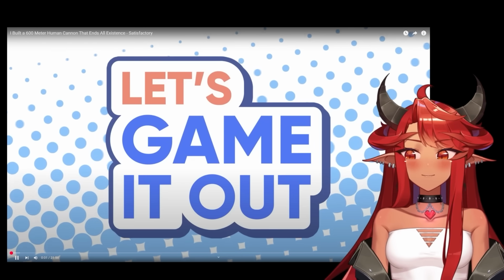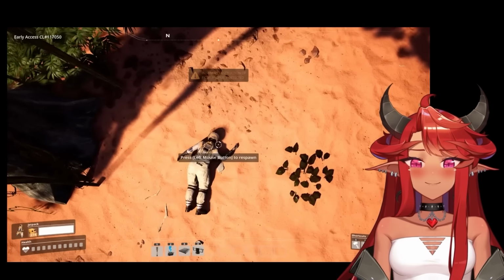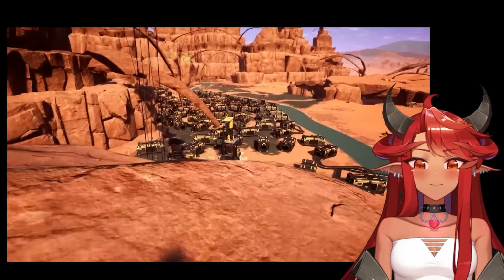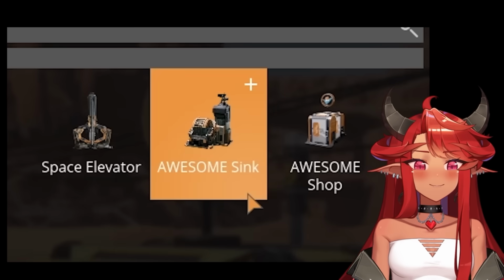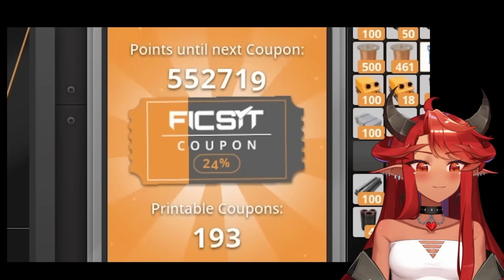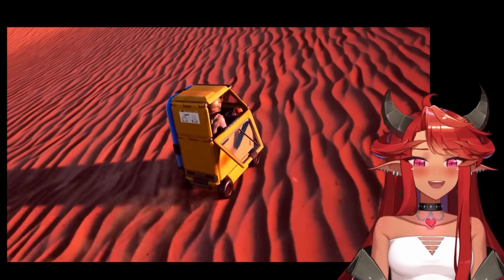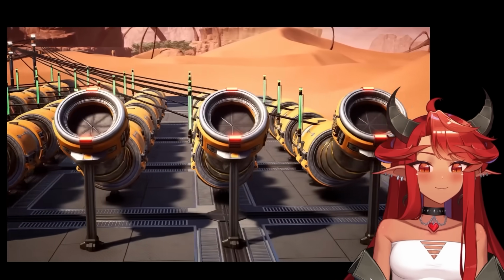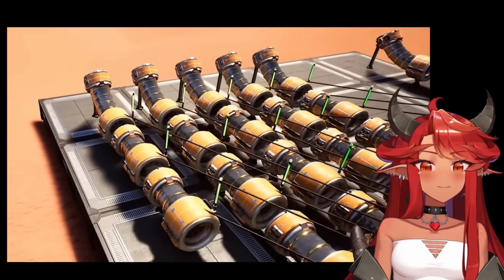WTF IS THIS THING!? | I Built a 600 Meter Human Cannon That Ends All Existence (Reaction)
Reacting to I Built a 600 Meter Human Cannon That Ends All Existence by @LetsGameItOut